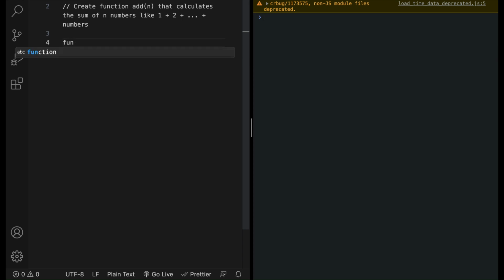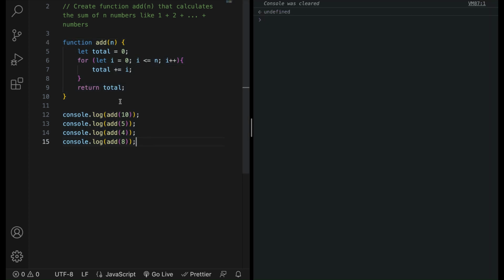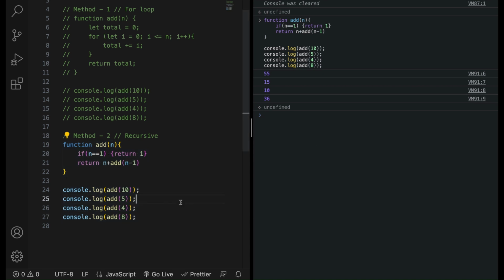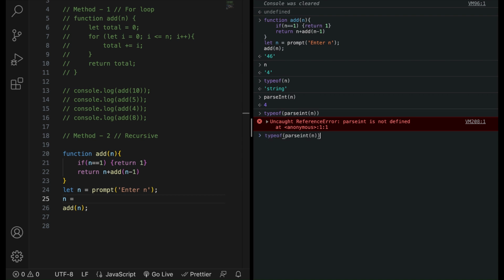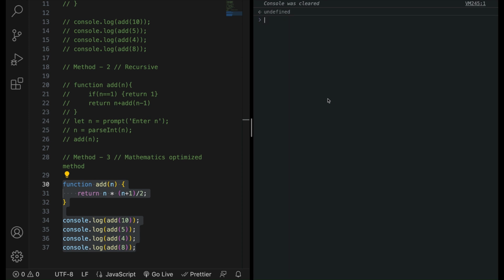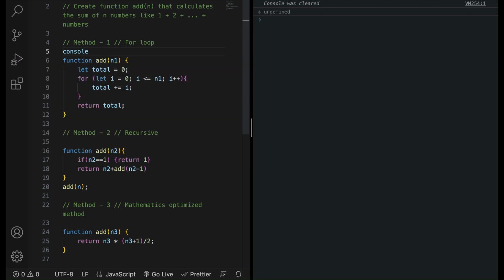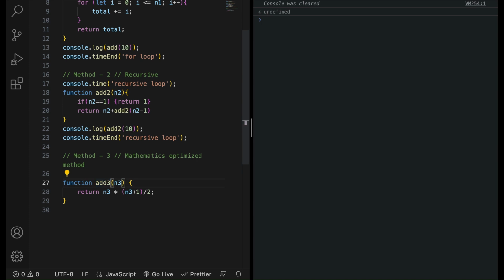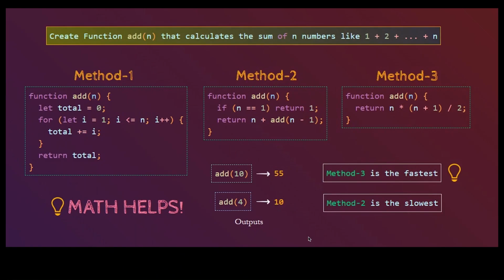Episode 1 : Logic Building Powerhouse with JavaScript Programming Series 2023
It is about to solving a problem statement of addition of N numbers and calculating the execution of time of different three solutions.

This video is 1st Episode of the playlist of Logic Building Powerhouse with javascript programming Series #2023

🕒 Timestamps 🕒
00:00 Welcome to the series
00:22 Problem Statement
01:15 Solution-1 with FOR loop
03:00 Solution-2 with Recursion
05:55 Solution-3 with Mathematical Formula
06:53 Comparison of three solutions
10:45 Summary